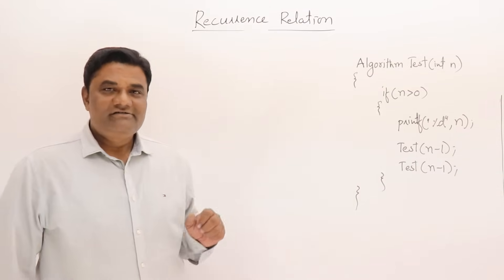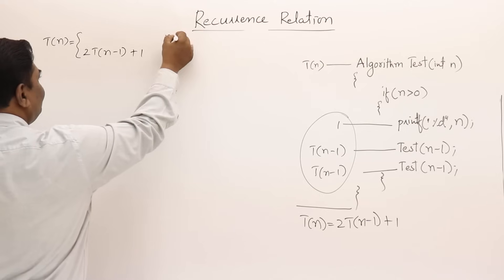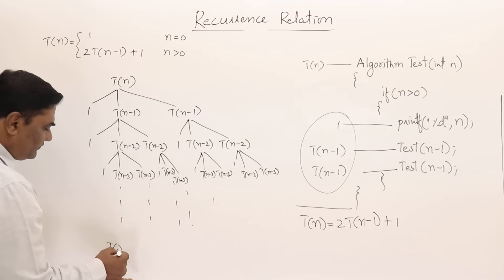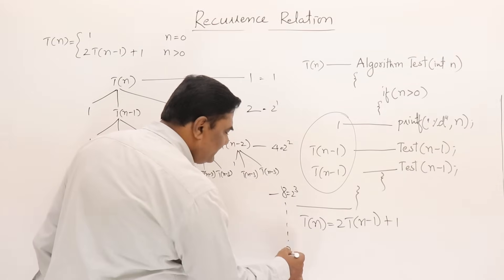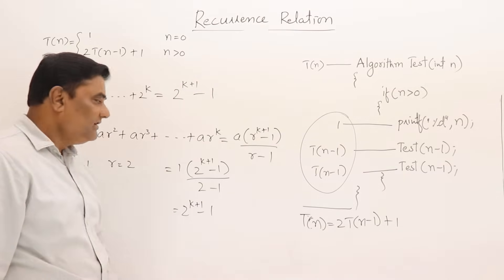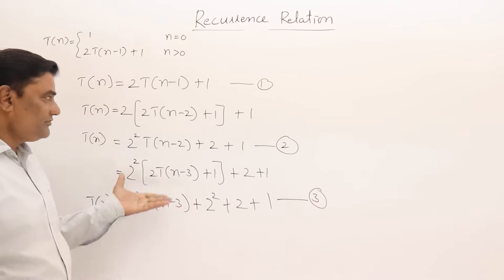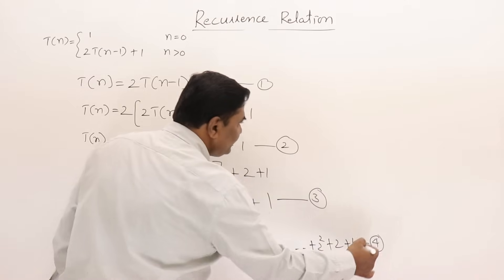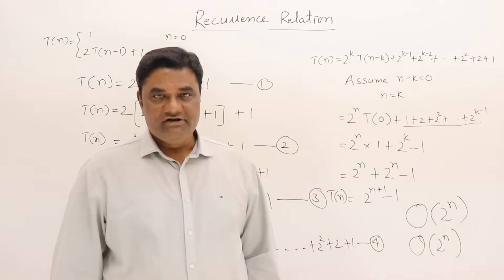2.1.4 Recurrence Relation T(n)=2 T(n-1)+1 #4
Recurrence Relation for Decreasing/ Subtracting Functions

Example : T(n) = 2 T(n-1) +1